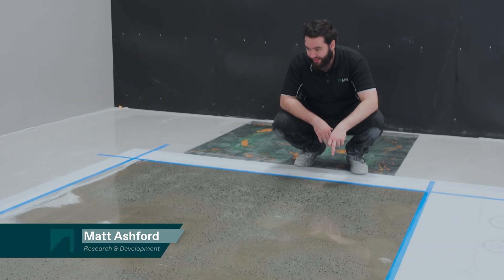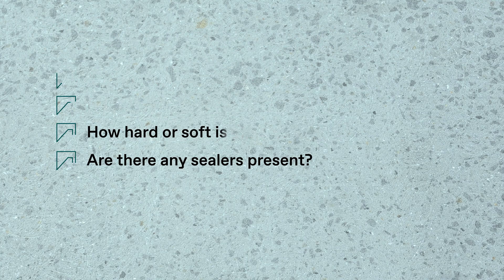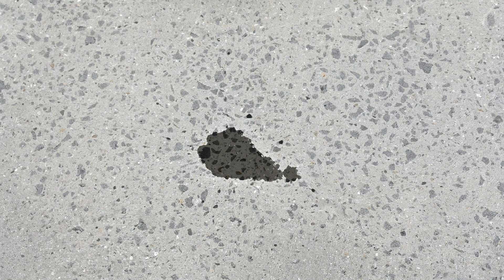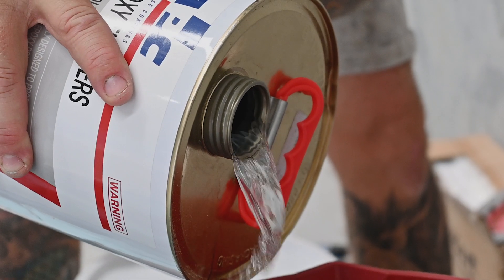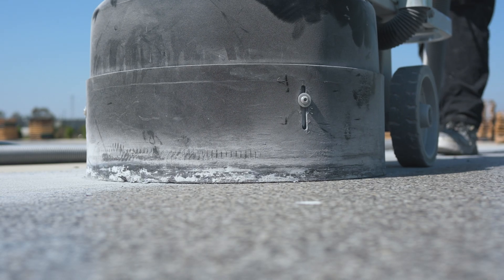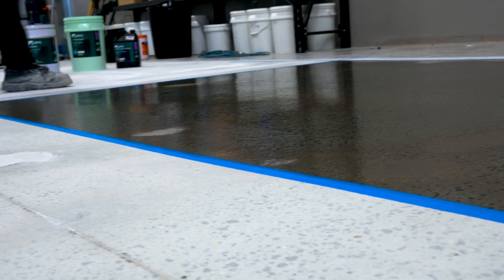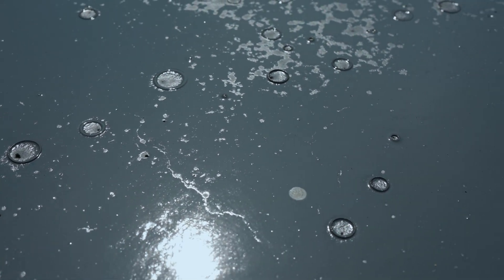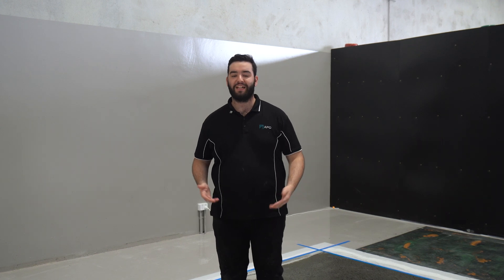Concrete Preparation: How To Read A Concrete Slab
We're ending the year with a new series! Join Matt as he deep dives into all things concrete -from how to read a concrete slab, the differences between them and how to work with each accordingly.

🔹 About All Purpose Coatings
We manufacture high performance coatings for a wide range of environments and applications. With full control over product development, certified quality systems and access to a national applicator network, you can rely on us to deliver industry leading solutions for your projects.

⚡️Metallic Marble Masterclass: COMING SOON!

🔹Timecodes🔹
00:00 ➡︎   Introduction
00:38 ➡︎   Reading Concrete
01:12 ➡︎   Water Test
01:40 ➡︎   Grinding
02:58 ➡︎   Thank you for Watching